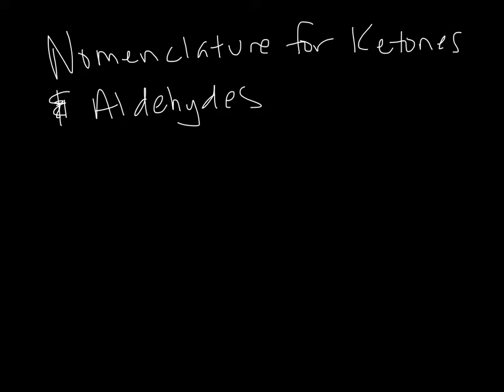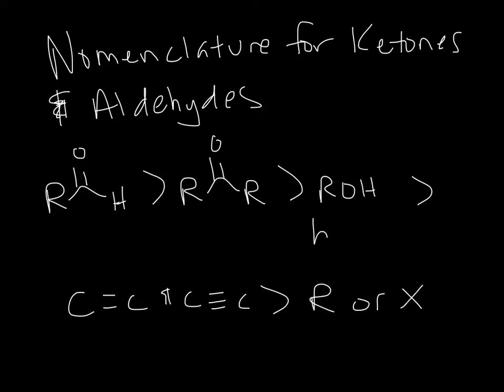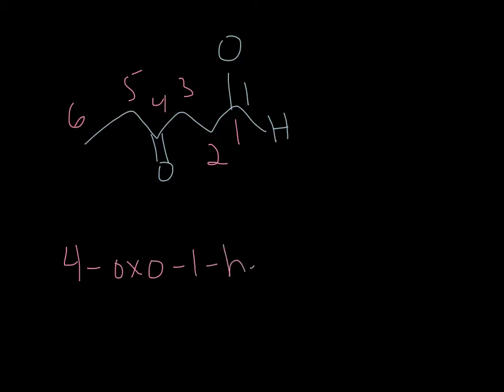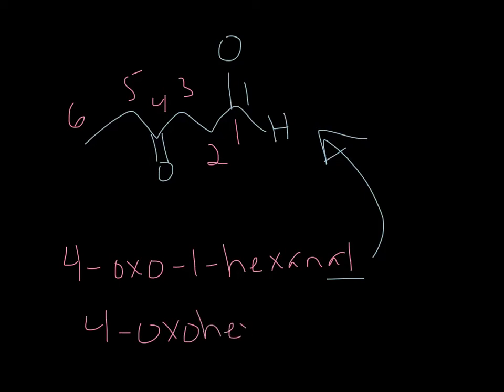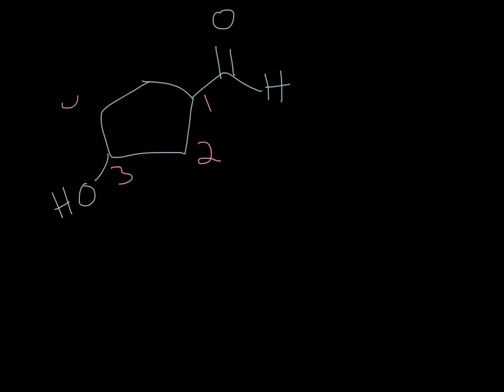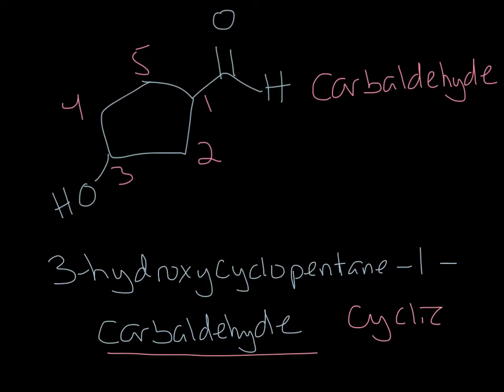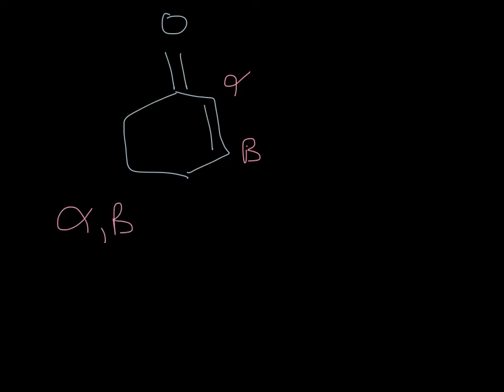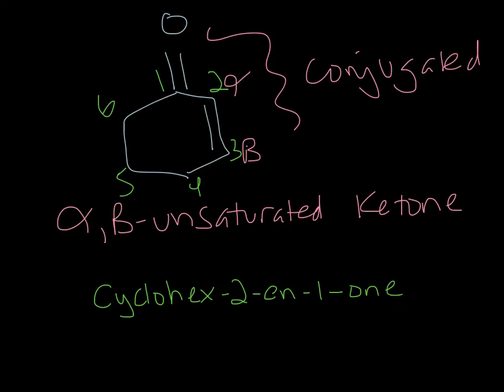Nomenclature of Aldehydes and Ketones